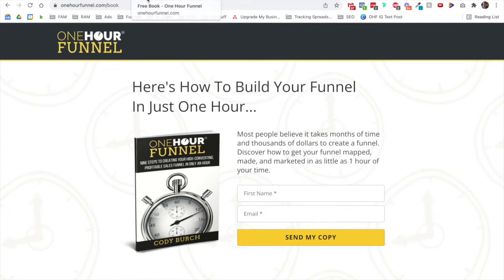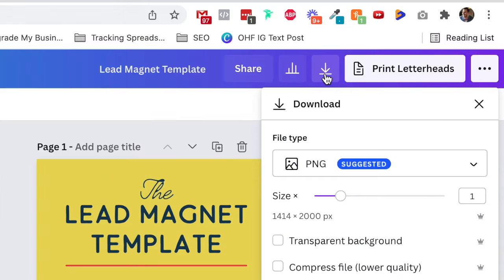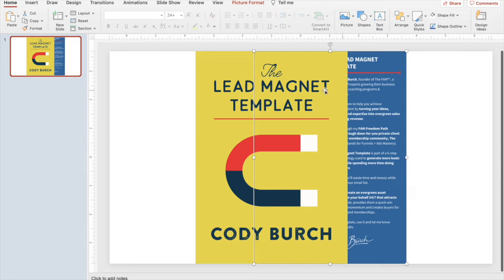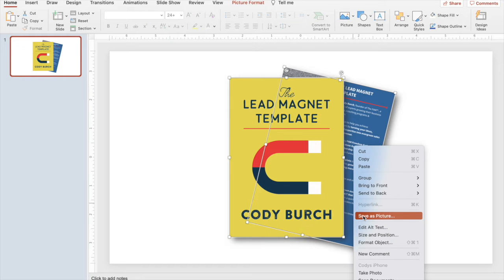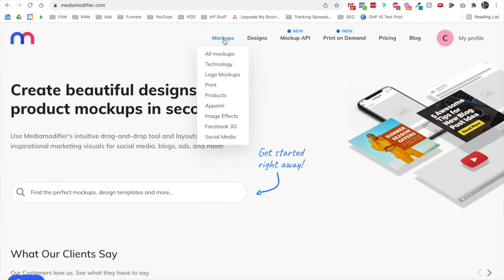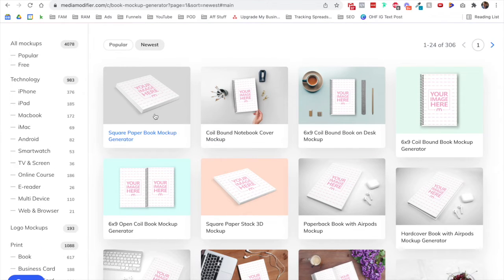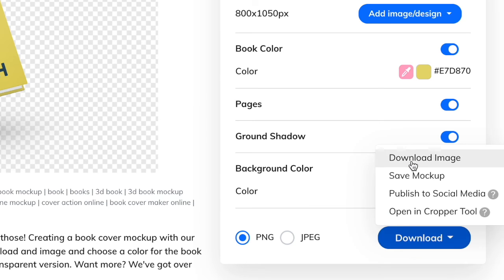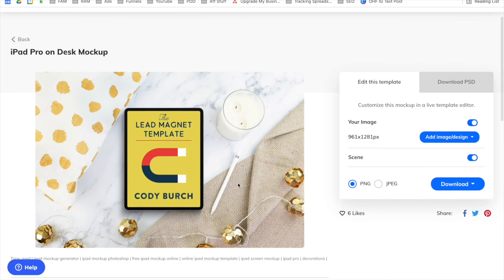How to Add 3D Images To Your Landing Page To Increase Conversions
Get more leads by adding 3D Mockups to your landing pages!

In this video I show you 2 ways to create simple 3D images for your clickfunnels, leadpages (or whatever system you're using for landing pages).

The first method is easy and doesn't require any outside tools.

The second method is with using one of my favorite apps - Media Modifier.